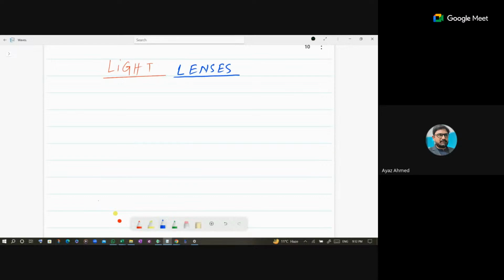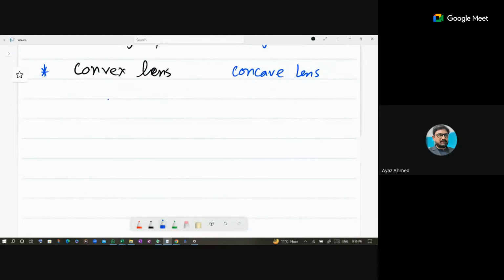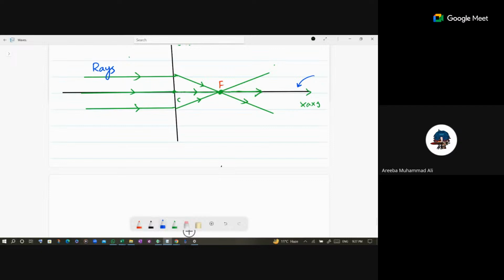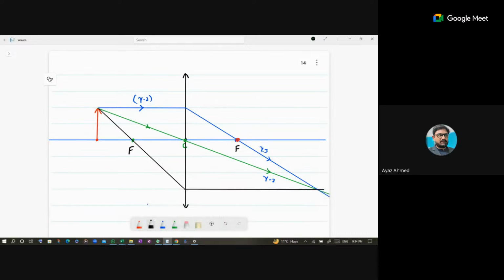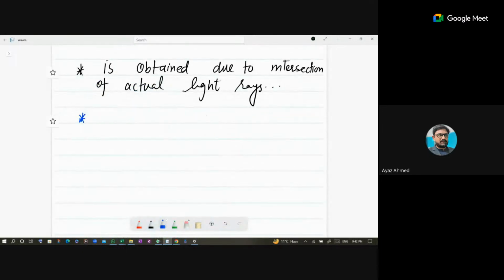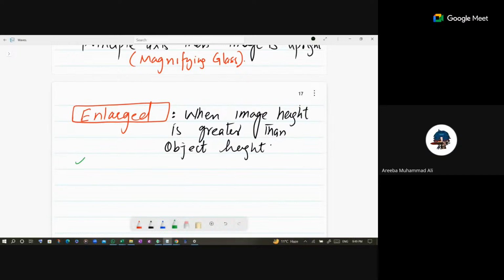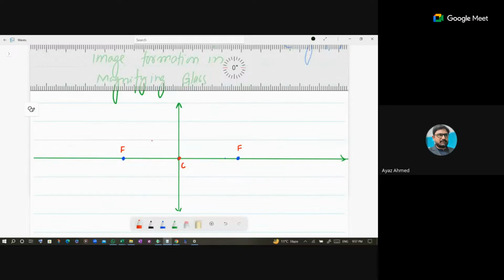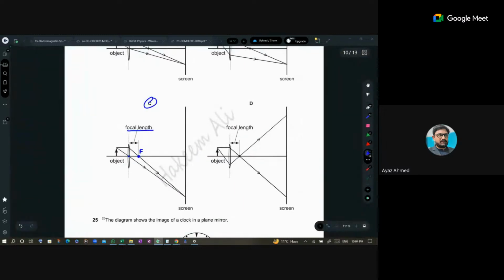IGCSE O LEVEL CONVERGING LENSES RAY DIAGRAM IMAGE FORMATION